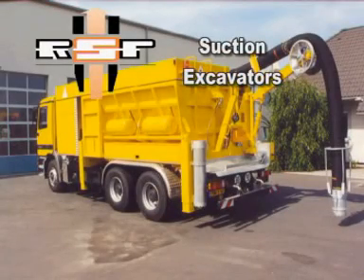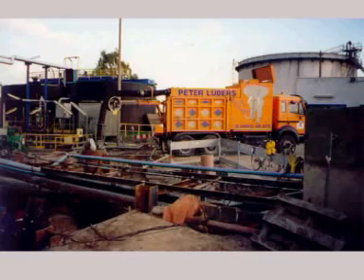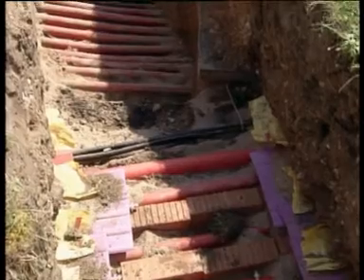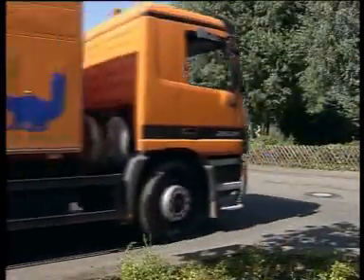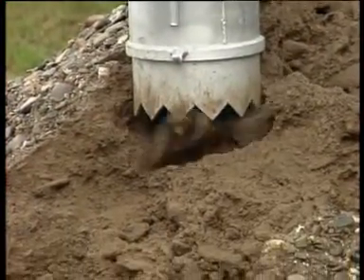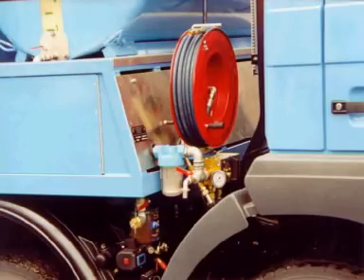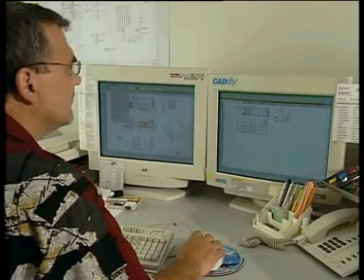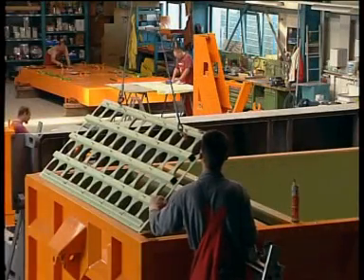Vacuum Excavation Technology